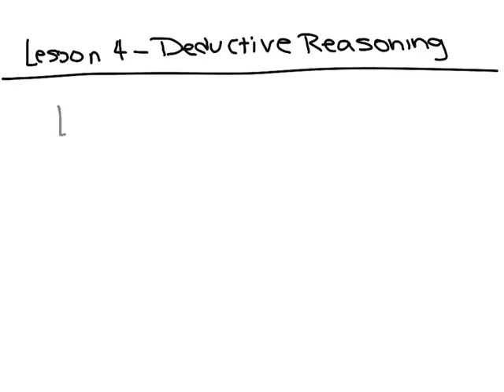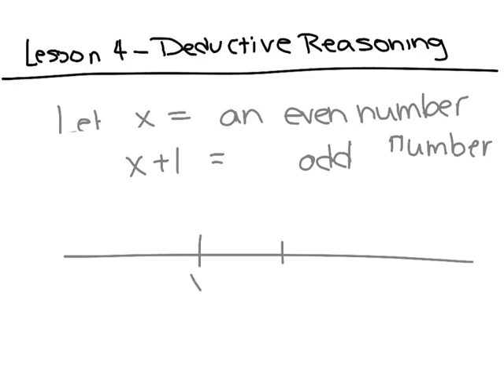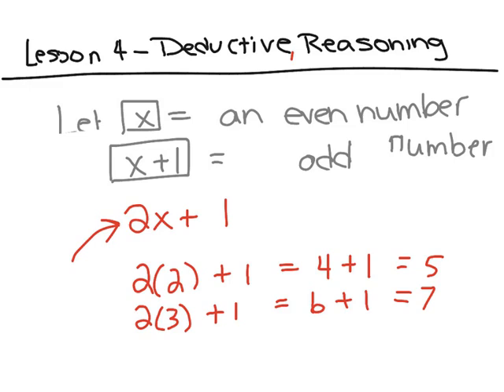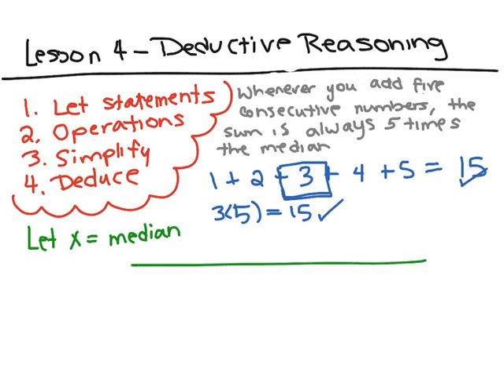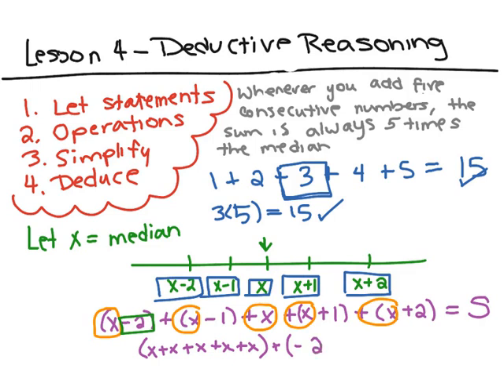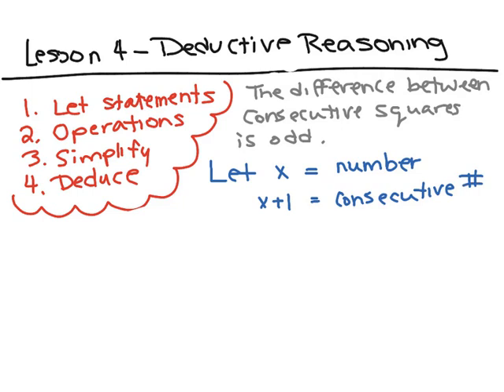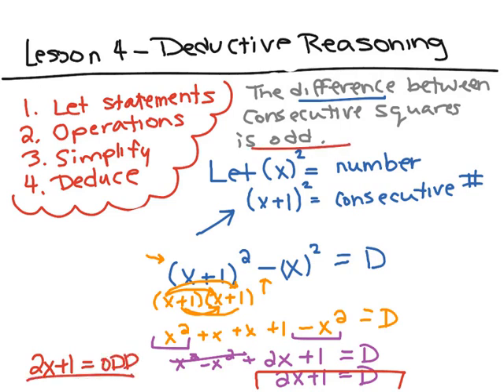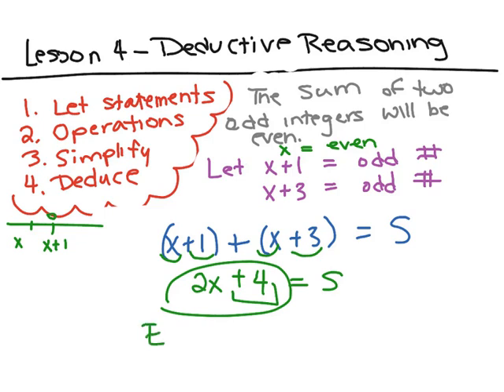Foundations 20 - Inductive and Deductive Reasoning - Deductive Reasoning